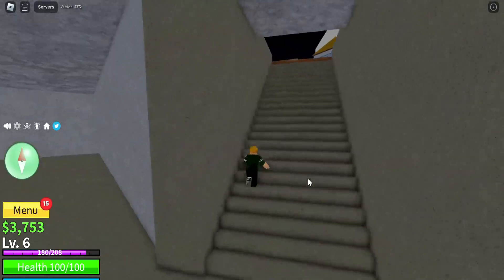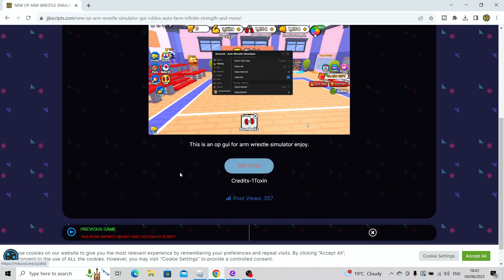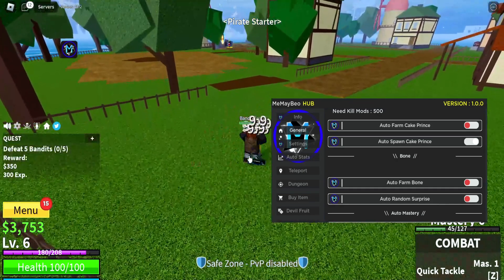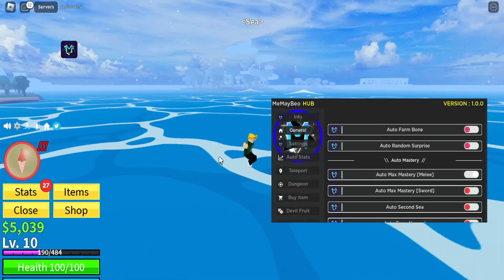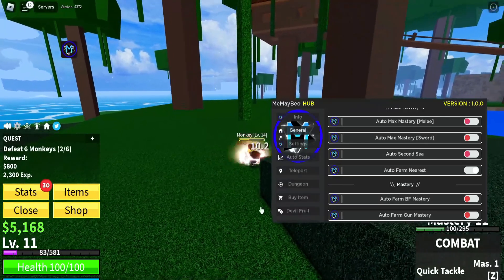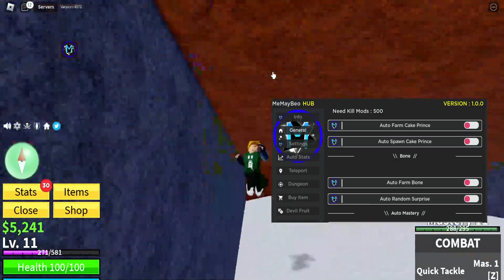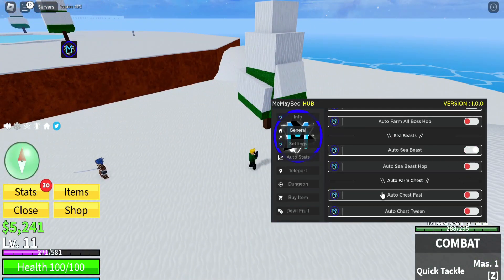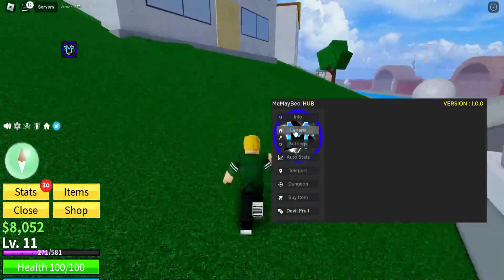[NEW] OP BLOX FRUITS AUTO FARM SCRIPT ROBLOX (LEVEL UP INSTANTLY AND MORE!!)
This script is really op and will allow you to farm levels for blox fruits be sure to check out the video to see what it does.